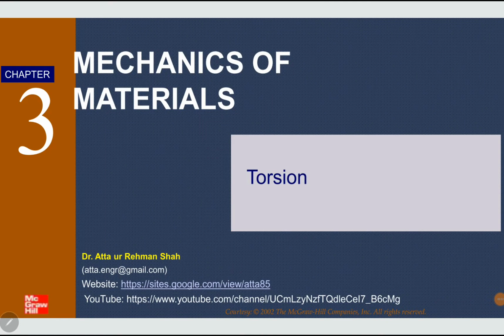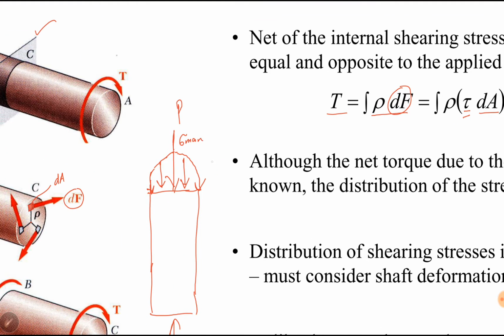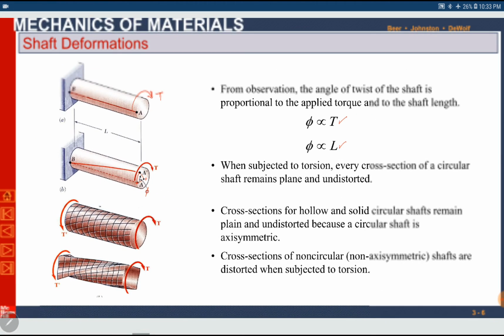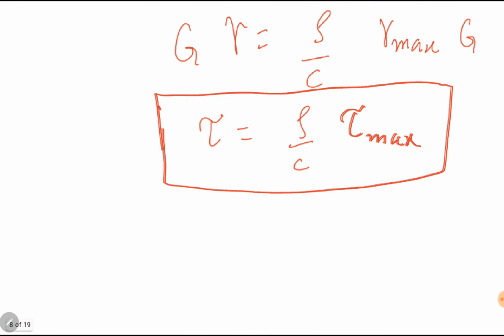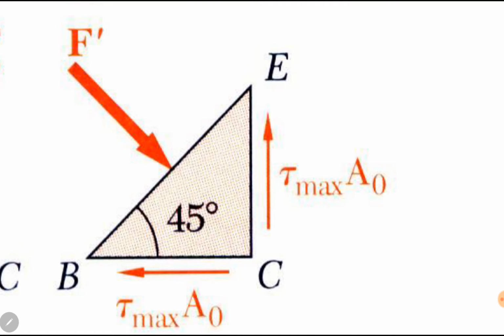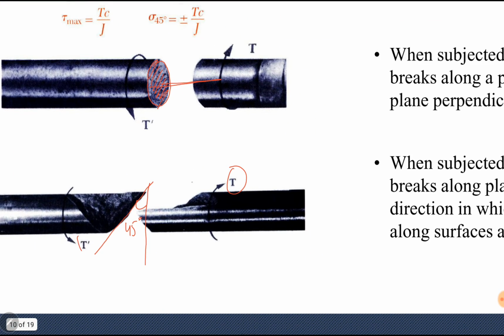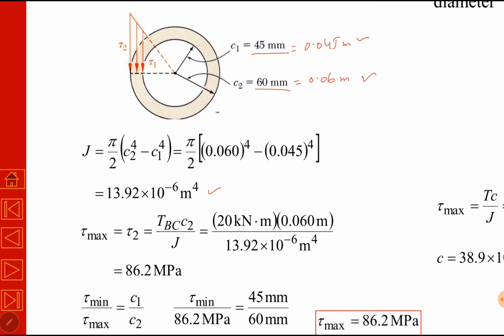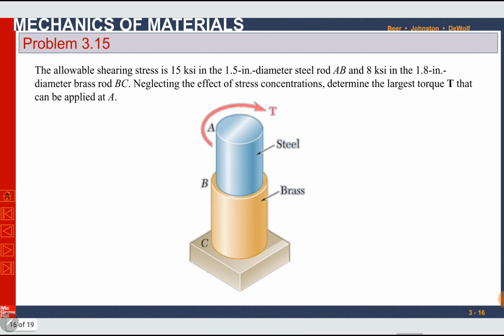Chapter 3 | Torsion | Mechanics of Materials 7 Edition | Beer, Johnston, DeWolf, Mazurek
Lecture by: Dr. Atta ur Rehman Shah

Contents:
1. Torsional Loads on Circular Shafts
2. Net Torque Due to Internal Stresses
3. Axial Shear Components
4. Shaft Deformations
5. Shearing Strain
6. Stresses in Elastic Range
7. Normal Stresses
8. Torsional Failure Modes
9. Angle of Twist in Elastic Range
10. Sample Problems